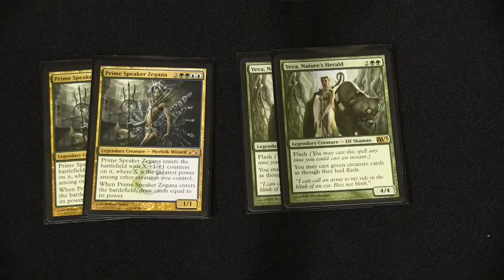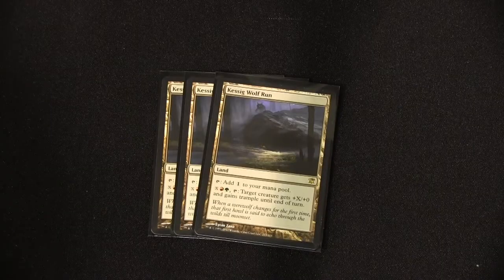SCGINVI: Deck Tech - Temur with Max Jacob | Standard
From SCG Invi Atlanta on April 5th, 2013